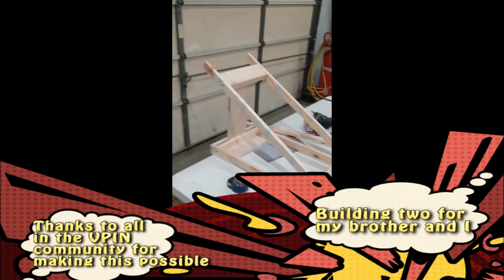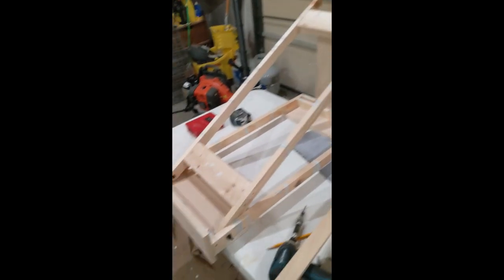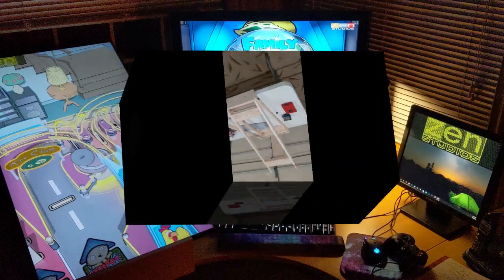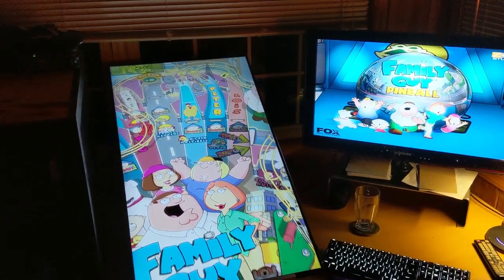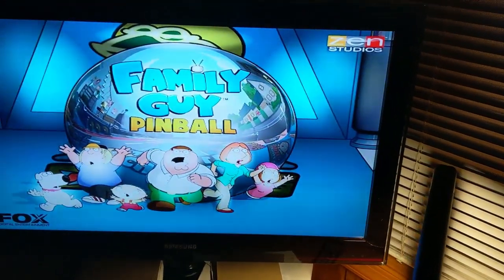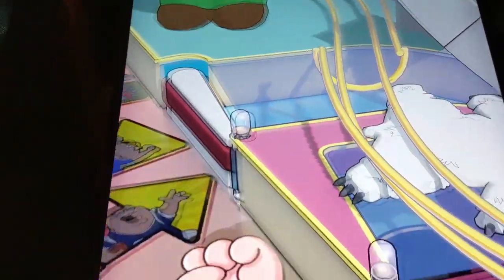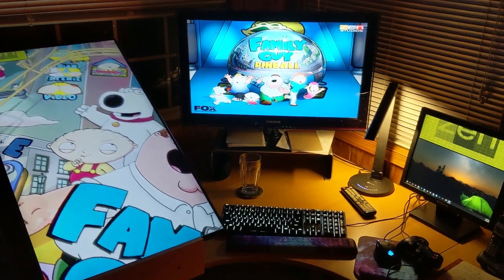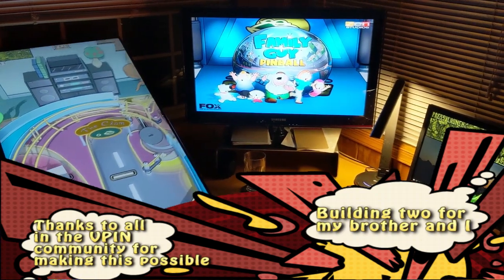Virtual Pinball Project Part 1 - Pinball FX3 Working in Cabinet Mode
Hello everyone,
Like I need another project but I've always been a big pinball and arcade fan.
One of my other hobbies is the restoration of classic arcade cabinets and pinball machines and building MAME cabinets (which I've done for over 20 years) but the machines can be expensive, take up a lot of space, are very heavy to move, and can require extensive maintenance/configuration. Virtual Pinball allows me to have all the machines I want to play in the space of one machine.

Anyway...enough about me...

I am building two of these machines, one for me and one for my brother. These videos are primarily to provide instructions/reference for my brother but I thought some of you may find it helpful. For now these videos are just status updates to show my progress in the software configuration. The links below can provide you all of the resources you need to get started. I started with Pinball FX3 (free on Steam with a couple of tables and then you can purchase additional tables at very reasonable prices ~$5 or less per table). After FX3, I used the videos tutorials from TerryRed (link below).

First and foremost I need to thank the following resources and all of the members that have made this possible. It is an incredible labor of love requiring many thousands of man hours to get to where Virtual Pinball Machines are today:
VP Forums

My recommendation: Don't jump into this quickly or deeply unless/until you have a good understanding of what you're getting into. This can be very fun if you take your time or very overwhelming/frustrating if you don't.

Start slowly and learn about all of the software and options before you start investing in a lot of hardware. Get everything working on a 'test bench' first.

Cheers,
Jeff (Garage Maker Guy)